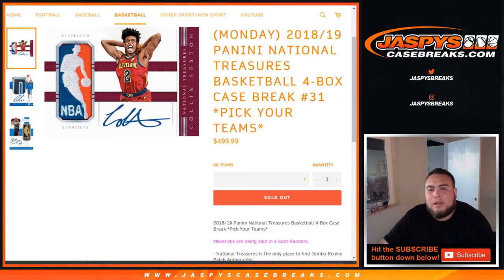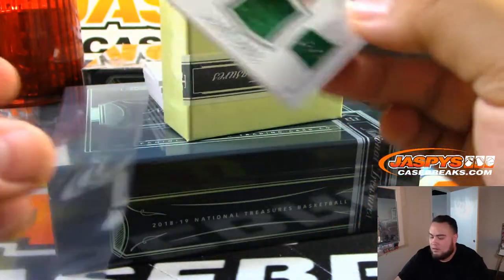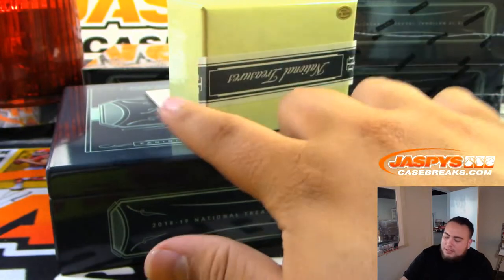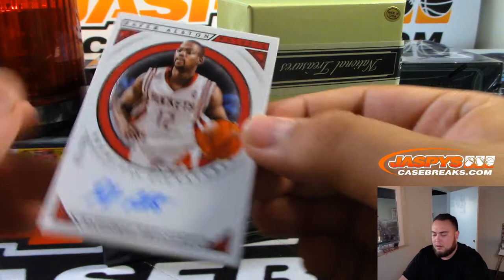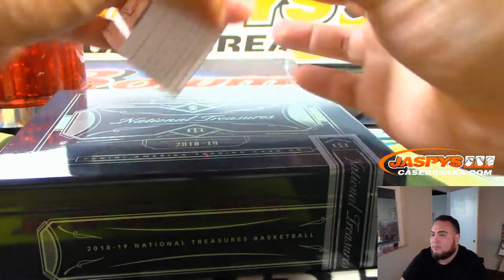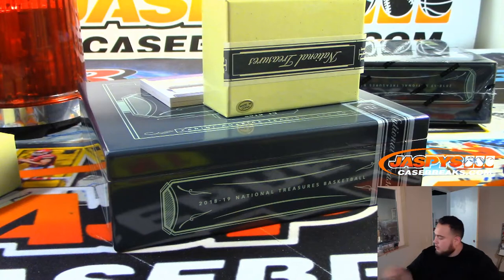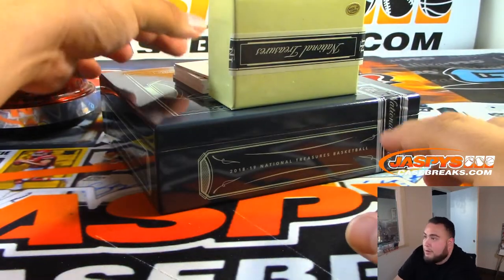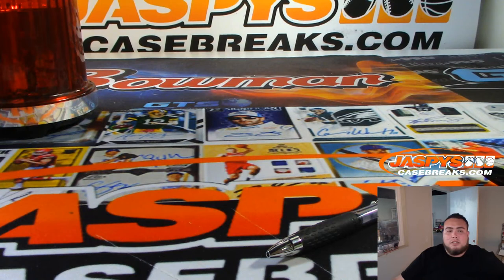MON. 8/5 - 2018/19 PANINI NATIONAL TREASURES BASKETBALL 4-BOX CASE BREAK #31 *PICK YOUR TEAMS*